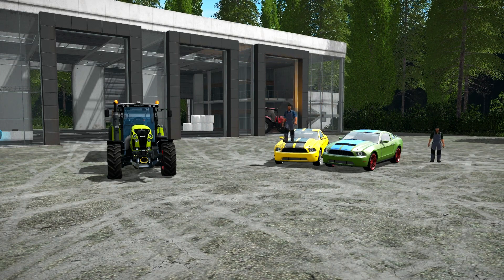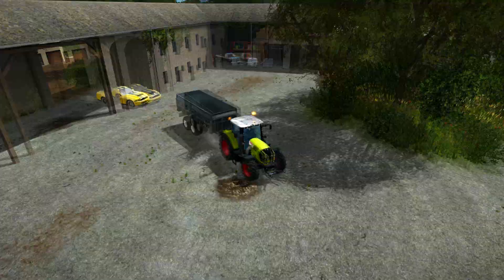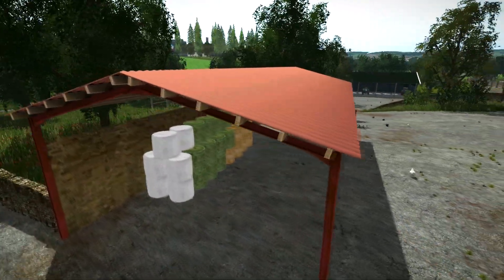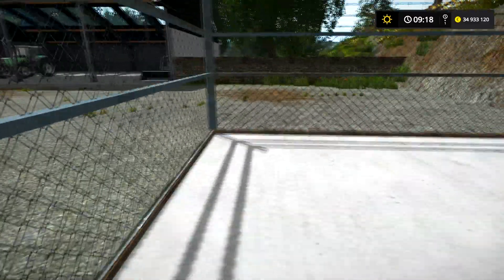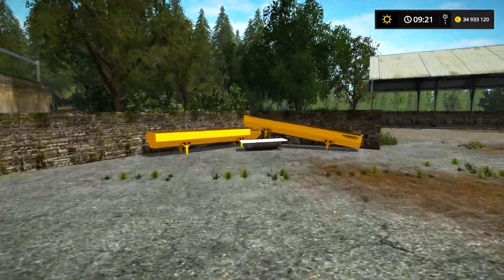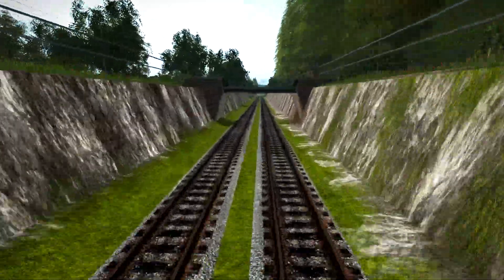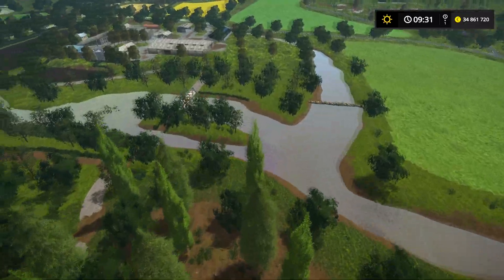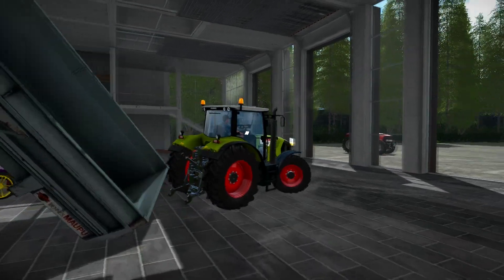Farming Simulator 17 | La Petite Meusienne | La meilleure map de Farming !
Description de la vidéo
Salut  ! Voici la découverte d'une des meilleures map de Farming Simulator 17 !

Tu a aimé la vidéo ? Pense a mettre un j'aime !
Si tu as une questions pose la moi j'y répondrai avec plaisir ;)

-Je tourne mes vidéos sur des serveur VeryGames :
(5% de réduc avec le code "STERVIOYT")

Les musiques que j'utilise :

- No Copyright Song
- Zero Copyright Music
- La Musique Libre